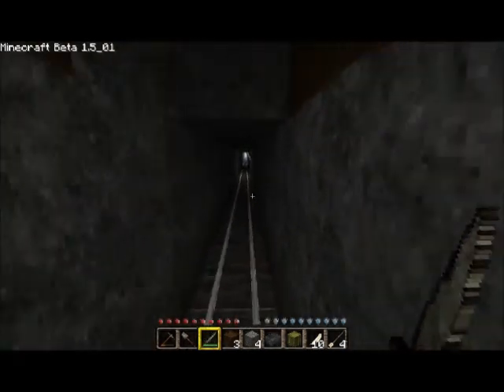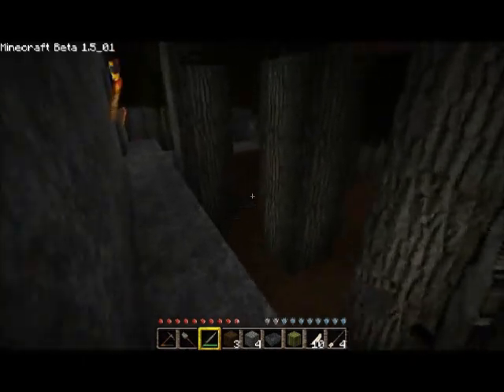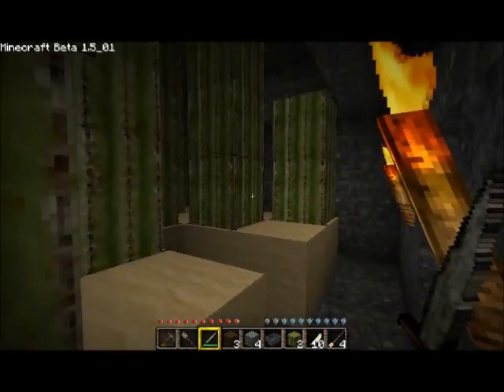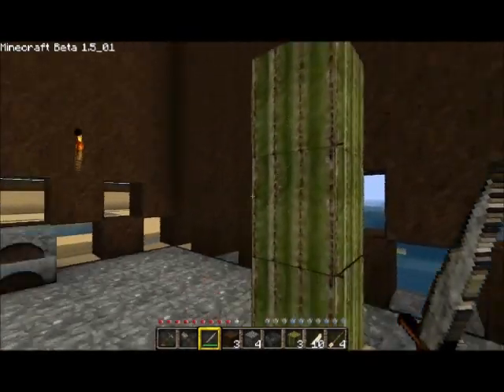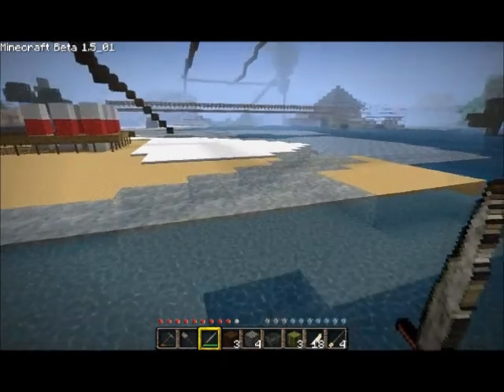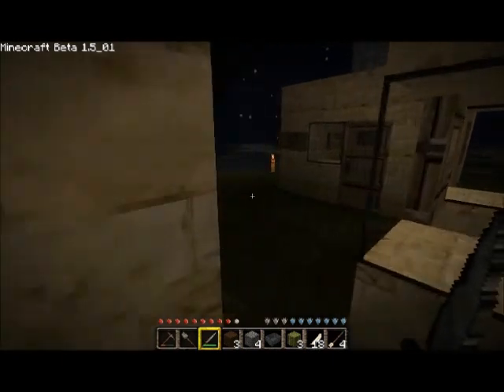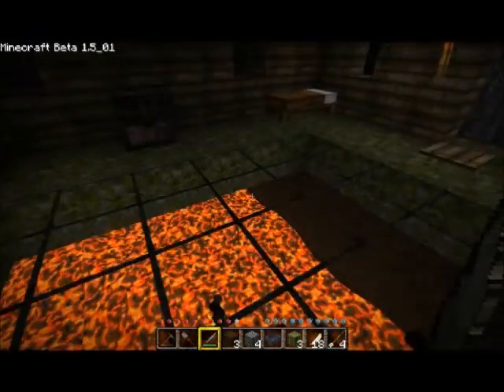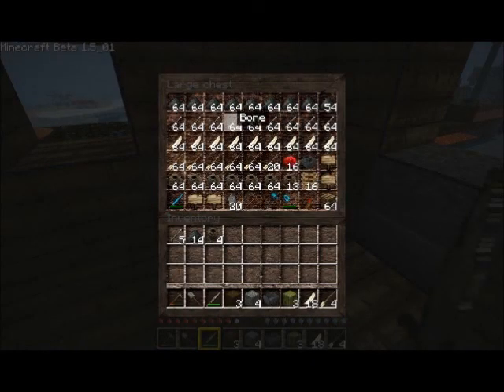Minecraft Clinic First Episode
This video goes over some of my past creations. In the future, I plan on doing videos while I am building something. Hope you enjoy the video.

btw~ The map pack is LB Photo Realism 64x64